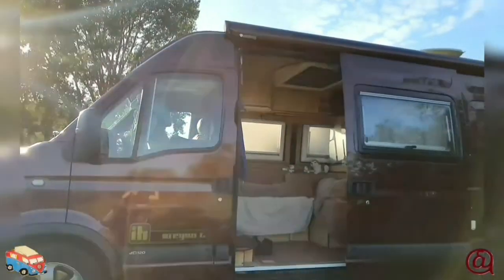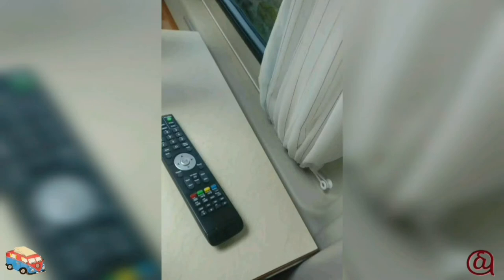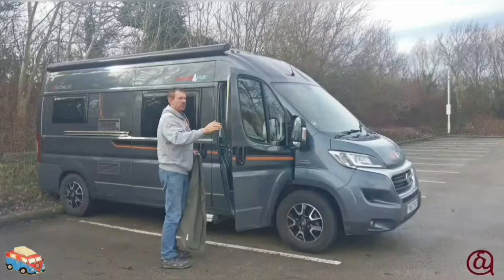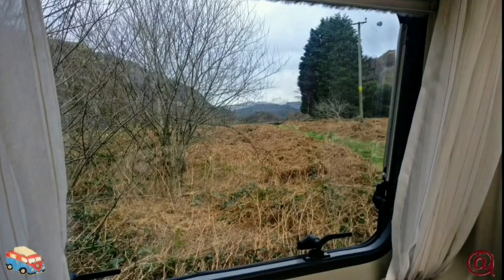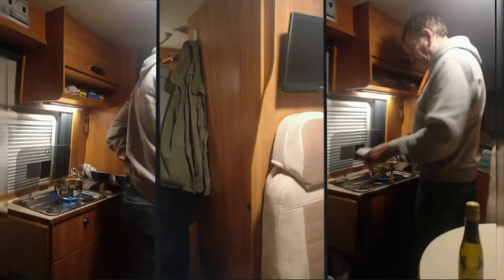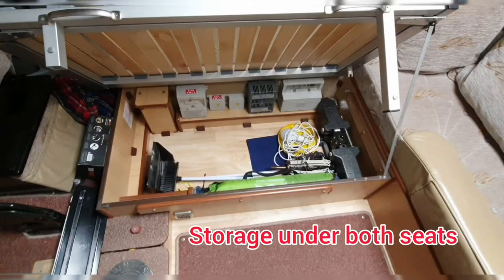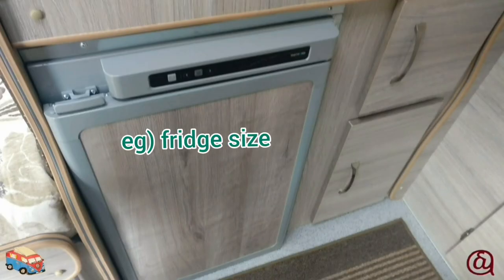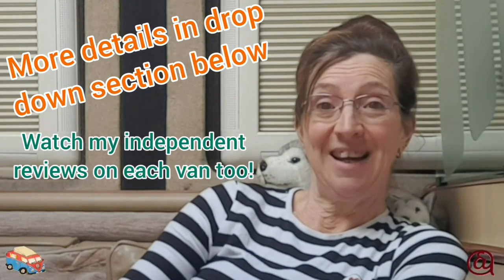Comparing a rear bed hired campervan to a rear wet room van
Comparing a hired rear bed van to a rear wetroom van including good & bad points of each

Both vans were professionally converted from new but information is relevant to DIY too

The rear bed was a Globecar Globescout Fiat Ducato
The rear wetroom an ih Oregan Renault Master

Both vans are medium height & length 6m
Both had swivel captain seats, wall mounted TV, fixed TV aerial, pull out awning, full size 3 way fridge, dual heating (propane or 240v when on ehu) trigger controlled showers & cassette toilet etc

The Ducato only had a 2 burner hob while the Master had a 4 burner hob & oven with grill all propane

The Ducato had a fixed bike rack & although the Master hadn't it did have a towbar so could use a tow bar bike carrier

The Ducato had a garage with 2 open out doors, below the bed which dismantles for transporting bulky items, which was handy for storing shopping bags out of the way till parked up & time to sort

The Ducato was hired from campers4hire in February all 3 nights were off grid 2 in N Wales 1 in W Yorkshire
We ate out on 2 of the 3 evenings & cooked breakfast each morning in the van

We found the rear bed van cramped &
lacking floor space due to the central wet room
The bed was high & awkward to get into but extra garage storage below was handy
The bulkhead was obstructive

The dark wood contributed to a cramped oppressive feel generally dark & dingey

The fridge opened the wrong way for easy access & like the wet room door blocked the already restricted path down the centre of the van, which was the kitchen area so caused disruption if access to the bed/wetroom required when kitchen in use or visa versa which was annoying

The extra belted seats for daytime/occasional use was a bonus which is the biggest drawback with the Master which only had 2

Seating each side of the table was convenient but less floor space & the TV would be a problem if more than 2 people seated

OK for a few days, but not suited for longer stays and I certainly couldn't live in it

The rear wetroom with wardrobe in took up the entire back of the Master which was private & out of way

With no high structures in the middle of the van it felt light & spacious lots of floorspace with the bed doubling as an L shape sofa, although this could be a problem for making up the bed/storing bedding etc using coordinating bedding as cushions it hasn't been

There are 3 tables, a coffee table on a central post but has feet for use in or out, drop down one doubling as workspace and a std table that's stored away ideal for outdoor use

The rear wetroom van has a centralised open living space so no bulky wetroom or wardrobe etc restricting access to the kitchen area/fridge/bed etc so light & plenty room in the kitchen for cooking etc it had twice as many hobs and an oven and grill so far more practical.
Probably due to the German Globescout being designed for more outdoor cooking

The biggest issues with the rear wetroom is only 2 belted seats, which could be a problem if the van was the main transport. With an L shape sofa it could have been possible to have a front facing belted seat. Double captain seats are also available and there would be more than enough room to have one but as its only registered as a 2 seater with DVLA it's not easy to add that extra belt, despite several options available

Lack of garage space means limited storage but it does have a boot area for 2 gas bottles the spare wheel and access to the toilet cassette but with the tow bar we use a storage rack for bikes that can house a storage box and bends out of the way to still allow access to the boot space so again not been an issue.
Under seat storage has been more than sufficient even when we've had full scuba gear including cylinders with us

The more time spent in this van, the more I love it, so glad we waited till we found one we both liked, its so easy to live in.

The best advice for anyone wanting to buy a van is try before you buy. Hire one even if it's only for 3 days you will learn so much about what you want & need, but more importantly what you don't. You'll have a better idea of what to look for before you buy/design something you will spend a lot of time in so will enjoy it more

I was adamant I didn't want a rear wetroom thinking no rear vision would be a problem to manouvre, but it hasn't been an issue and its great to drive, better than a car. I love driving it & parking has not been an issue

Clothiers Arms
18 Station Rd, Stocksmoor, Huddersfield HD4 6XN